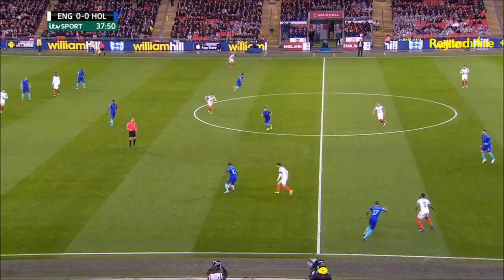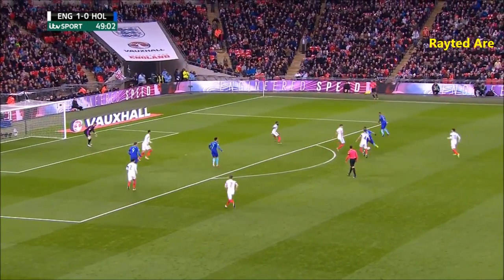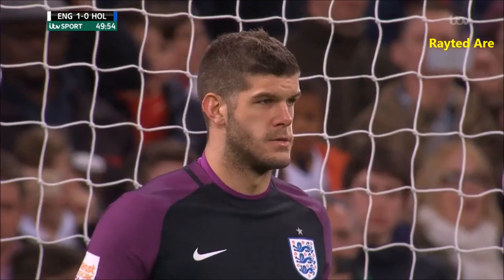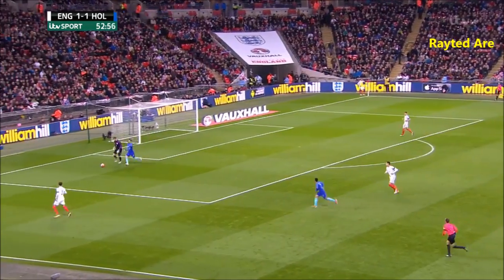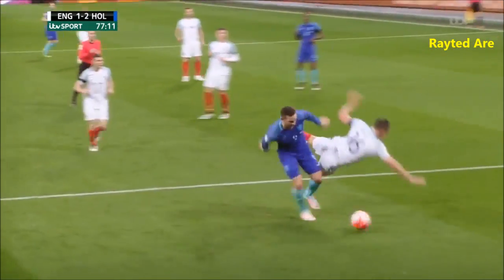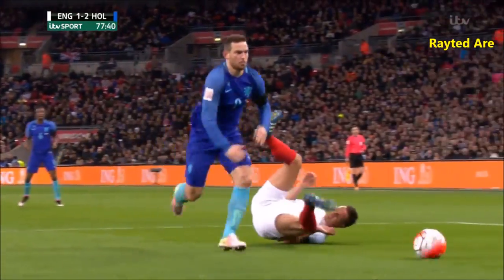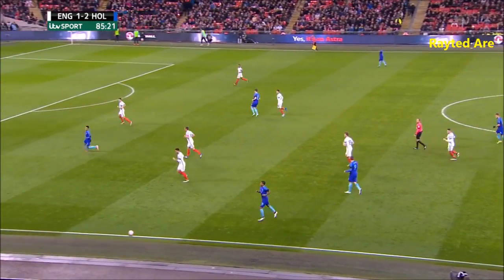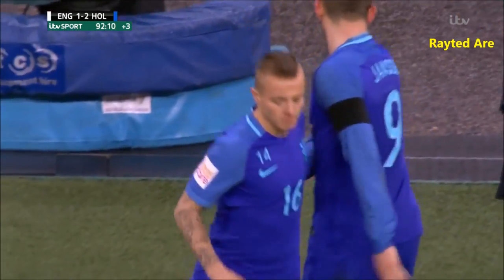Vincent Janssen vs England (29 March 2016)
VINCENT JANSSEN | Goals, Skills, Assists | AZ - Holland -  Tottenham - Netherlands | 2015/2016 (HD)